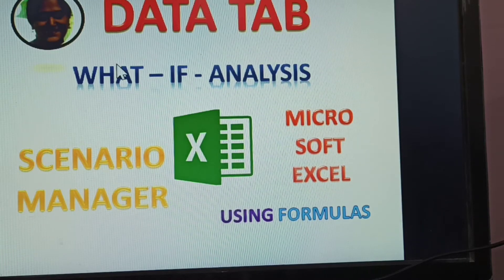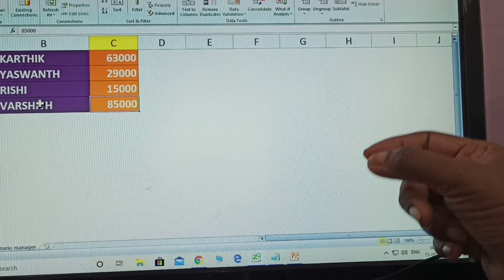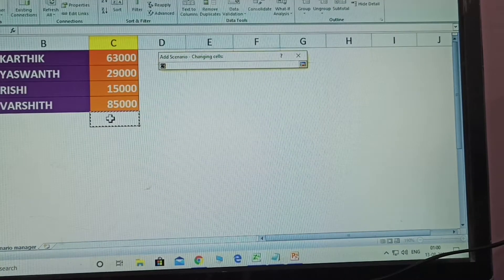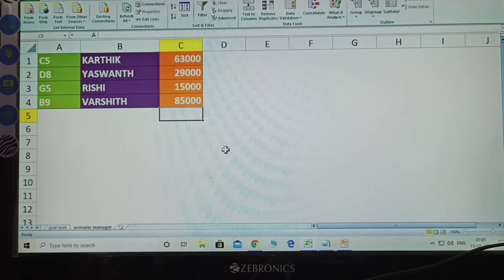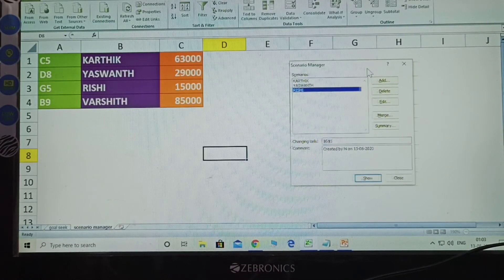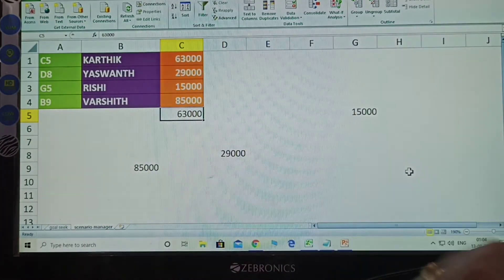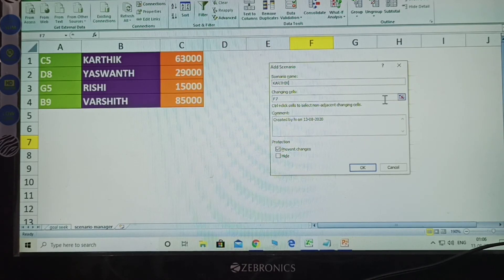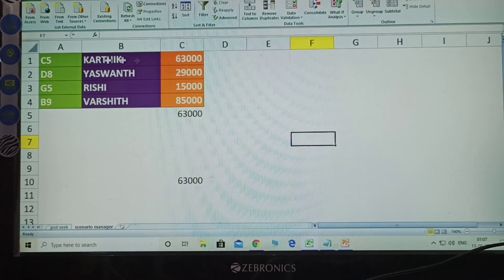DATA TAB what if analysis SCENARIO MANAGER IN ms EXCEL using formulas.mp4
DATA TAB what if  analysis SCENARIO MANAGER IN ms EXCEL using formulasIN MY CHANNEL MS - OFFICE AND CTET  AND MATHS CLASSES 1ST TO 10TH AVAILABLE